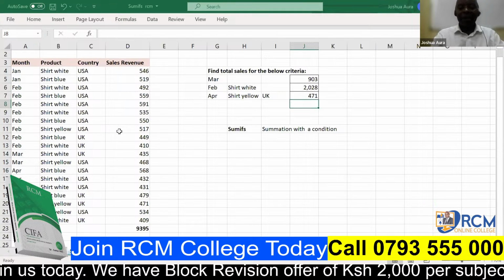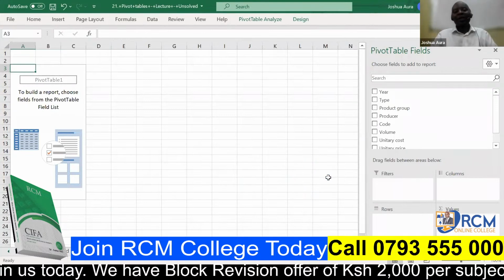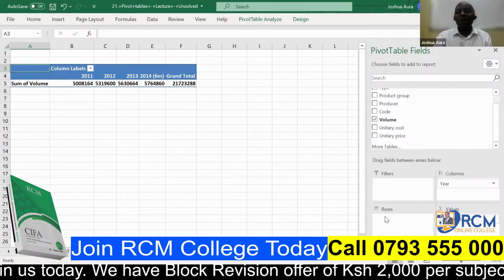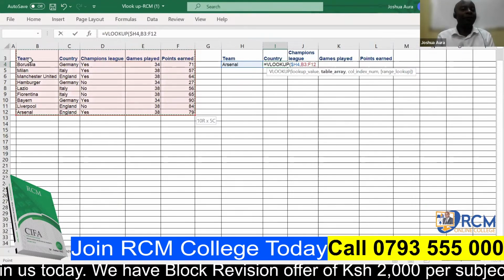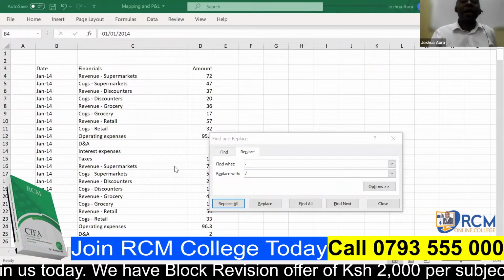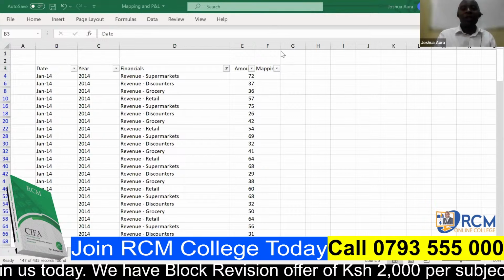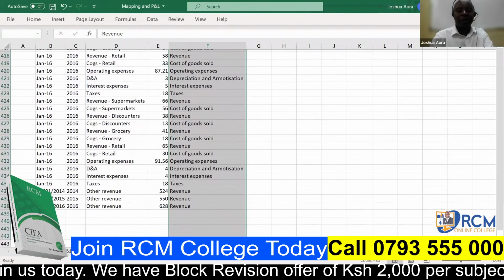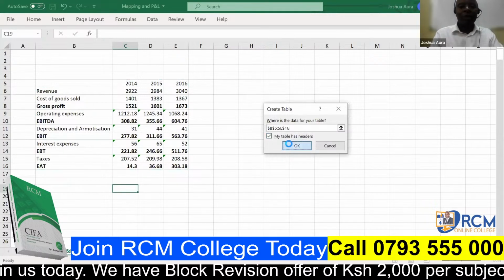CPA Business and Data Analytics